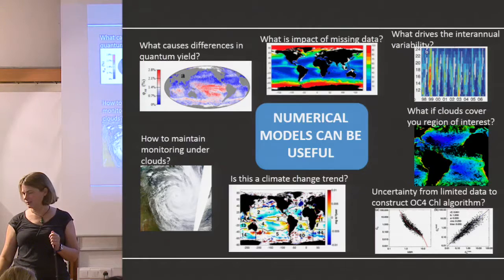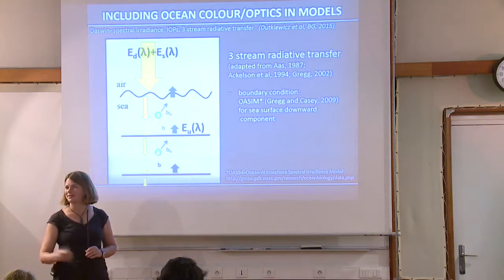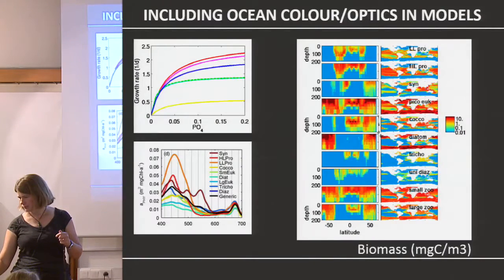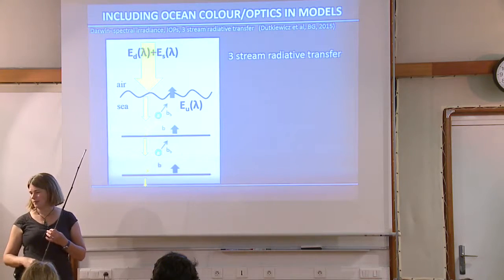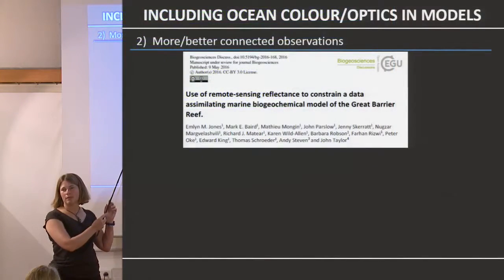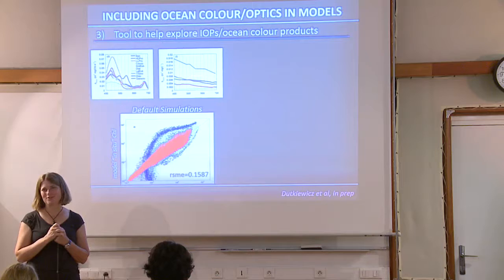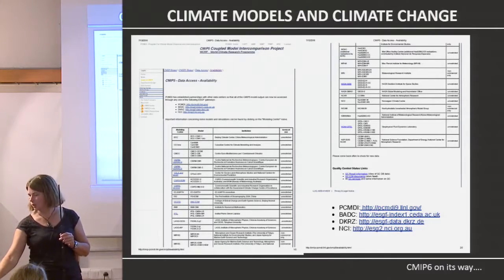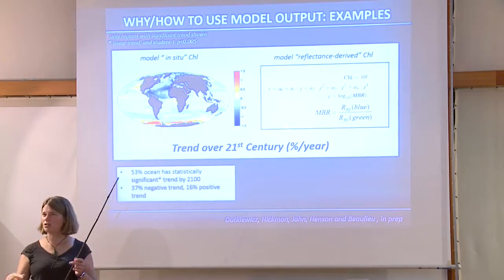27 Stephanie Dutkiewicz OCR and Global BGC Modelling 2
IOCCG Summer Lecture Series 2016 -  Lecture by Stephanie Dutkiewicz (Massachusetts Institute of Technology, USA): Ocean colour radiometry and global BGC modelling (2)